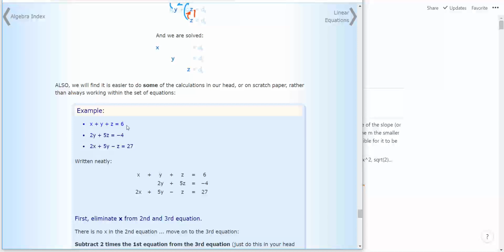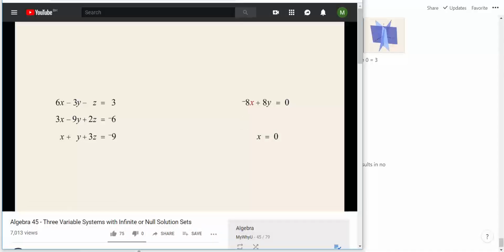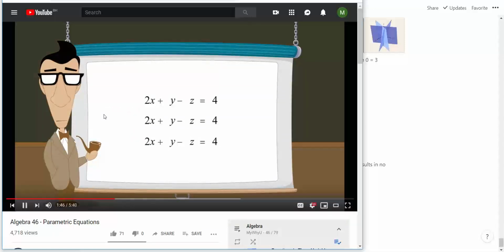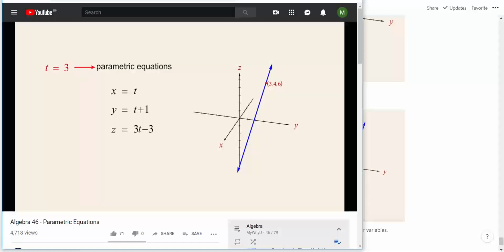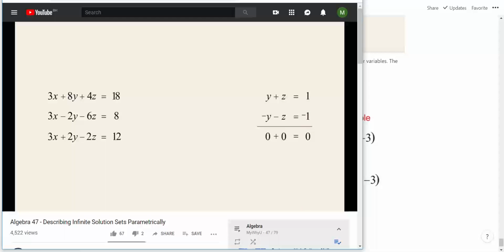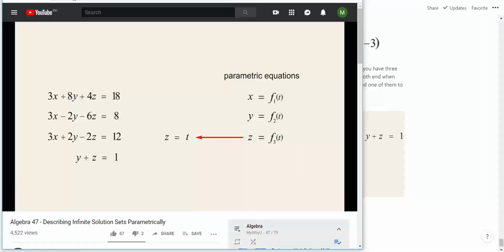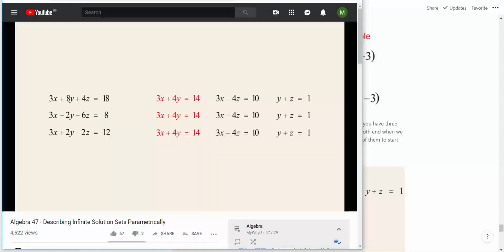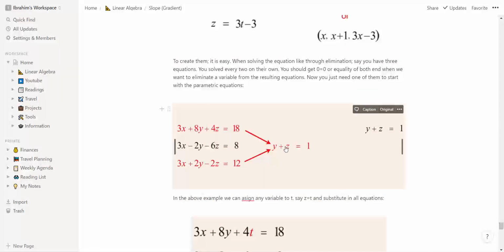38 Parametric Equations